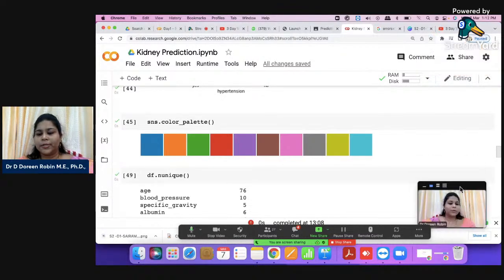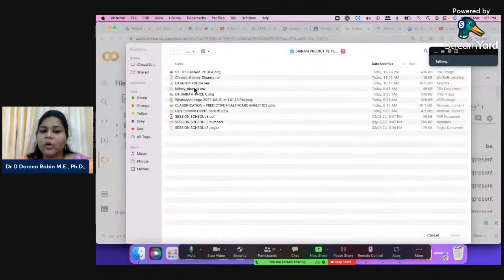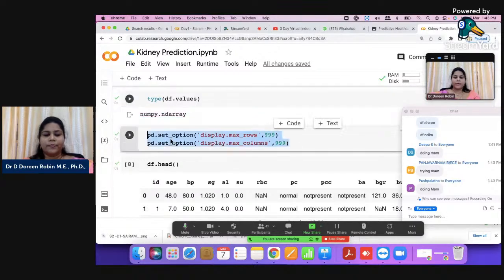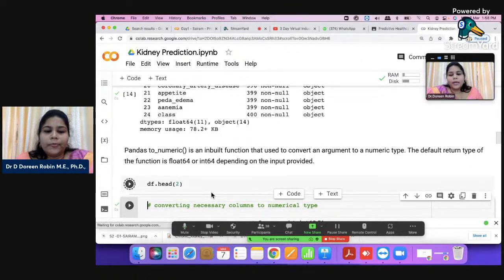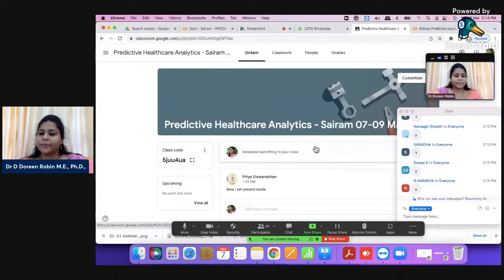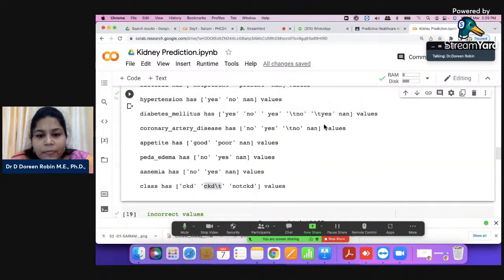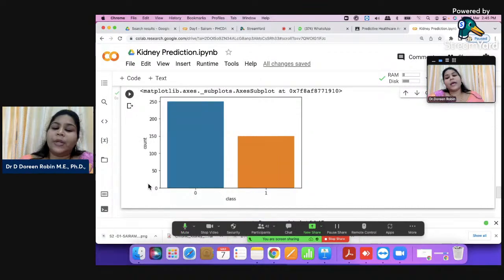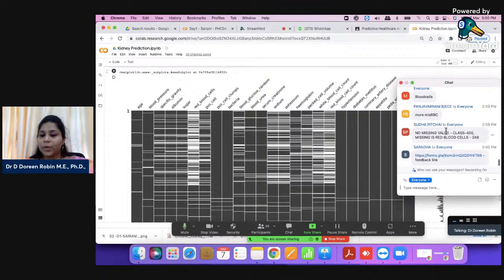3 Day Virtual Industry Pgm |Day 1: S2 PREDICTIVE HEALTHCARE DATA ANALYTICS | SRI SAIRAM ENGG COLLEGE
ORGANIZED BY
DEPARTMENT OF Information Technology
Sai Leo Nagar, West Tambaram,

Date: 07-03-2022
Session: AN

RESOURCE PERSON:
Dr. D Doreen Robin M.E., Ph.D
Founder & Director, CIRF